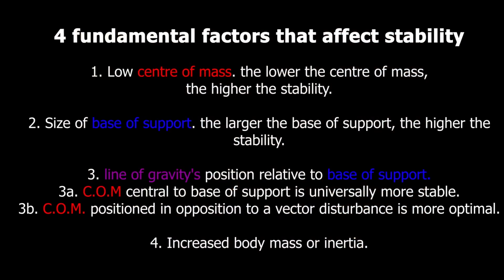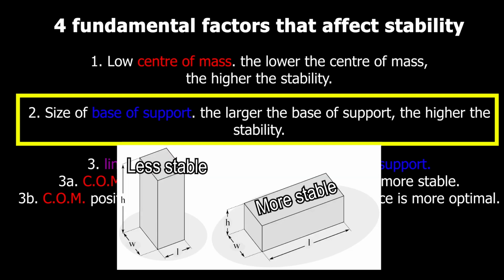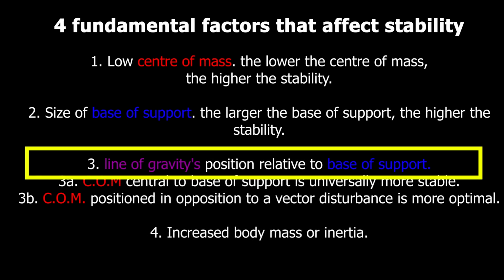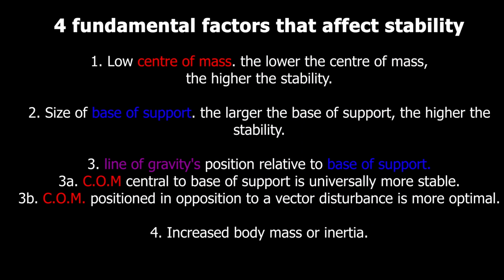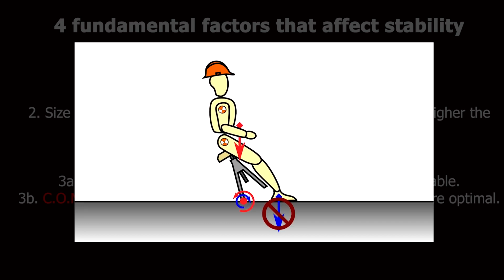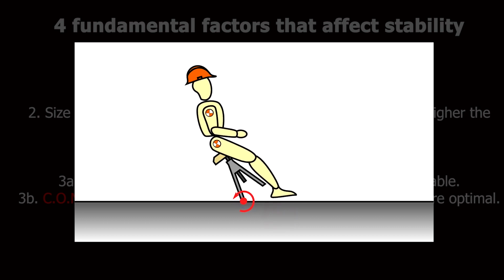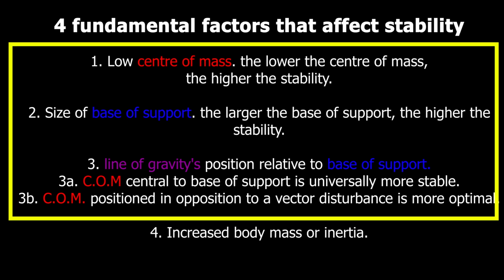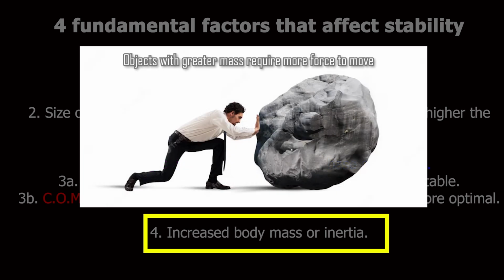Balance and stability arent the same thing - 4 fundamental factors that affect stability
Here I share the foundational concepts of stability with some graphics and video examples to try liven the subject matter up a bit.

Understanding balance and stability in human movement is all about maintaining control over one's equilibrium and body position during various activities.

Balance refers to the ability to control equilibrium in relation to gravity, while stability is the body's capacity to return to its equilibrium after being disrupted. Muscles play a crucial role in maintaining dynamic balance during movements like walking, with different muscles contributing to balance control.

These concepts are essential training components to improve speed, economy, and agility. Balance involves controlling the body without movement against gravity, while stability ensures the body's ability to stay steady during activities.

Both concepts are crucial for efficient movement patterns, as they contribute to overall movement quality and biomechanical efficiency.